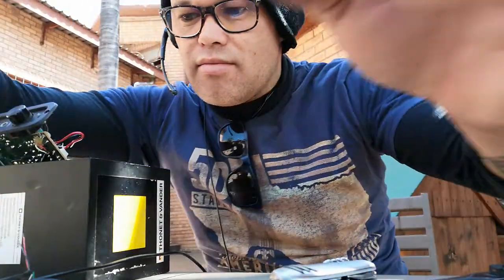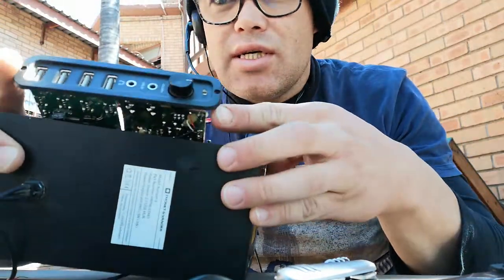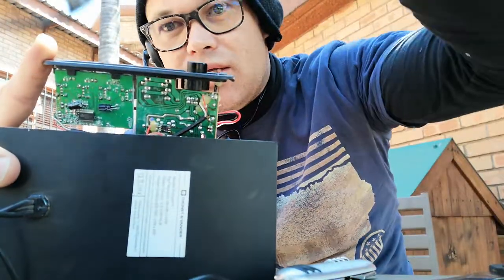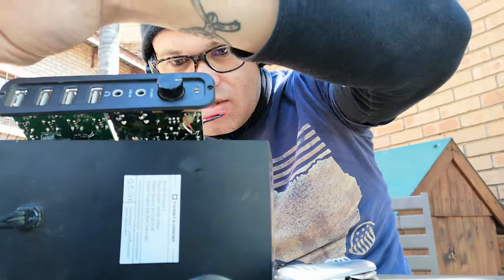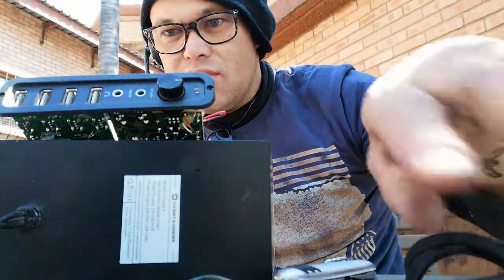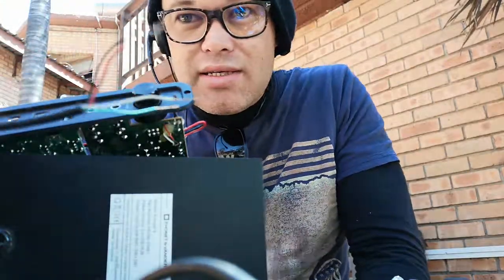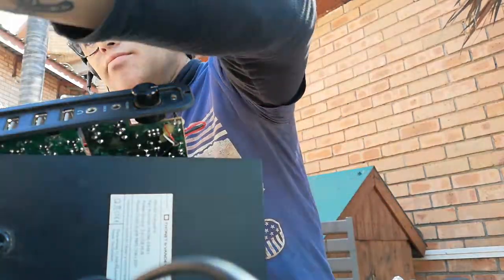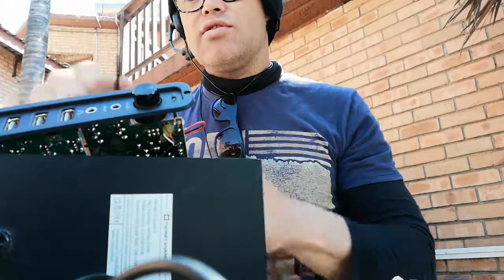Diy bass boost part 1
DIY sound part 1